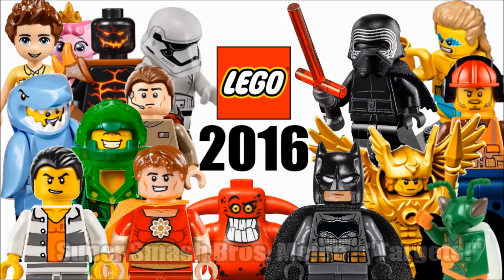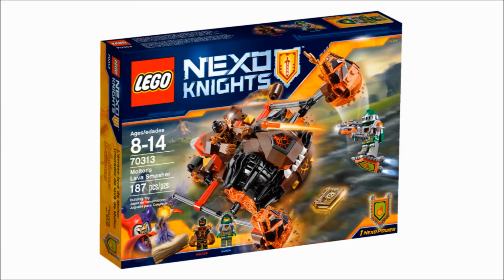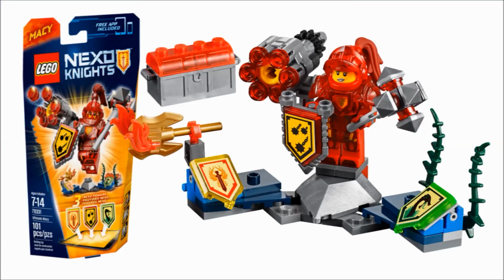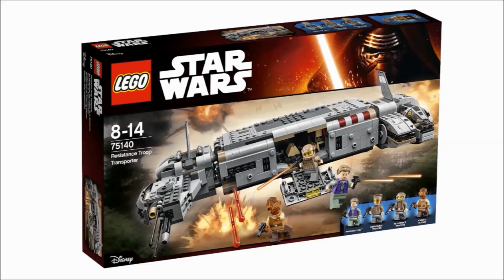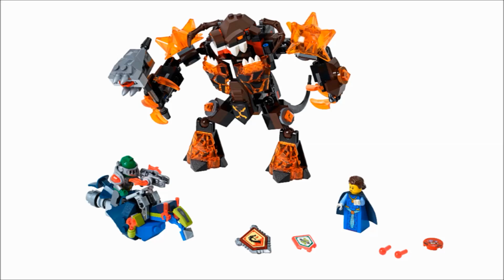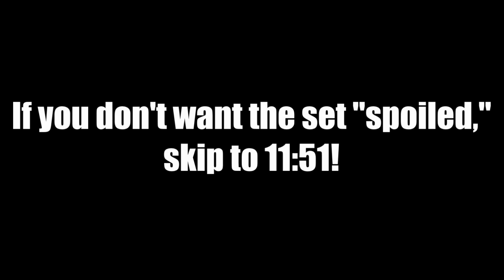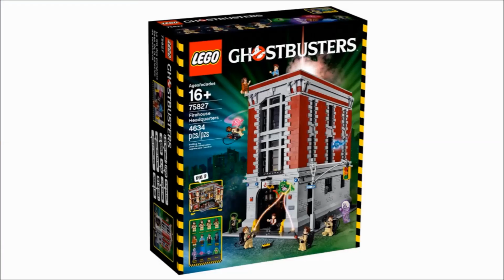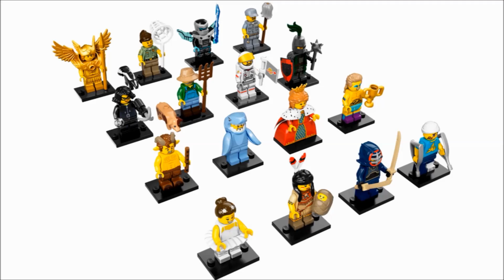Top 15 Most Wanted LEGO Sets of Winter 2016!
LEGO 2016 Winter sets are coming out by the minute... so here's a special video where I express my most anticipated LEGO sets for January 2016!
just2good lists #1